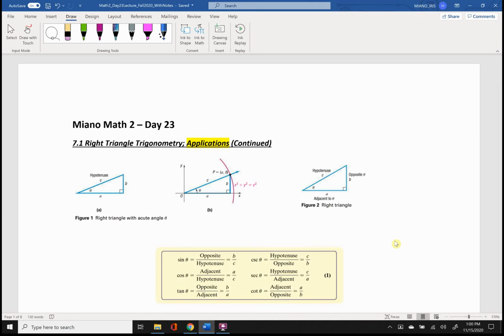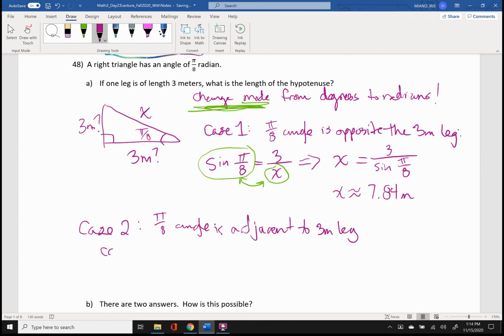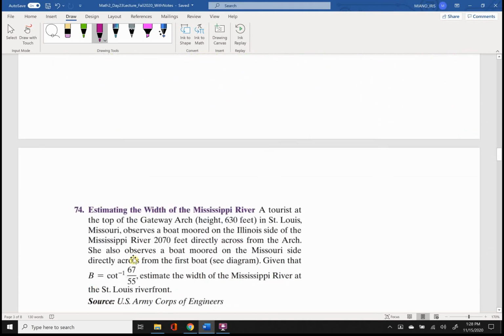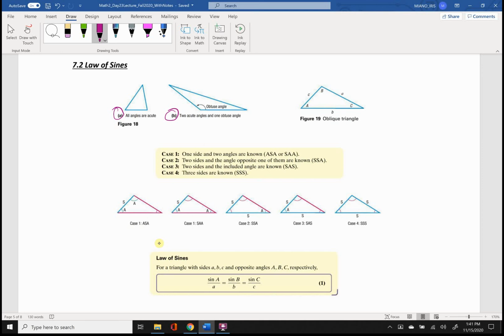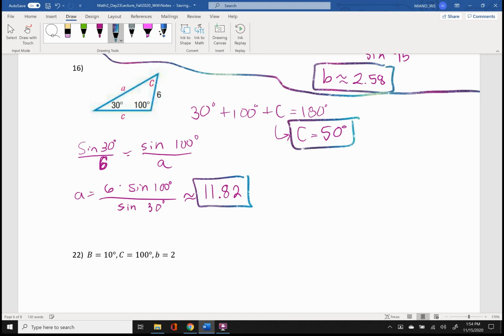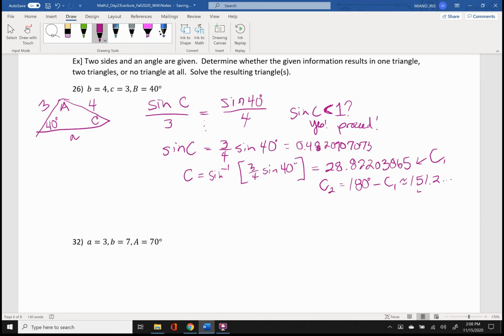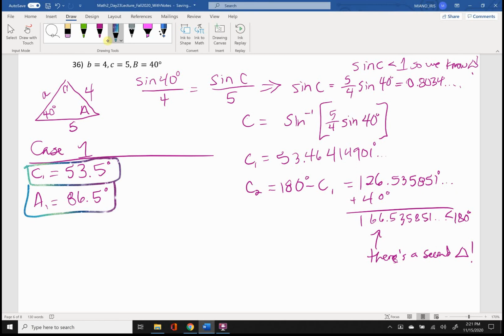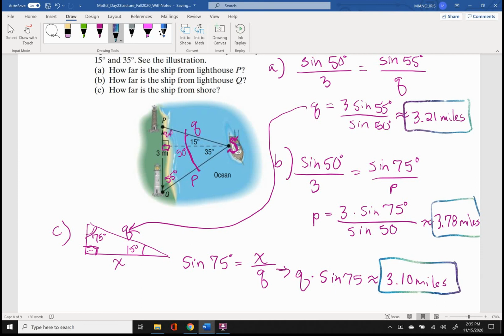Math2_Day23_7pt1_7pt2